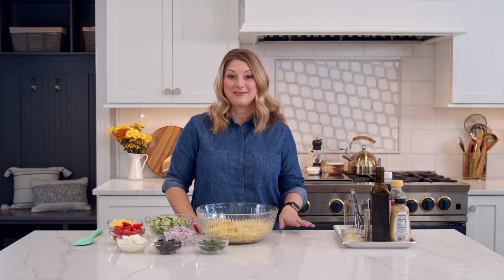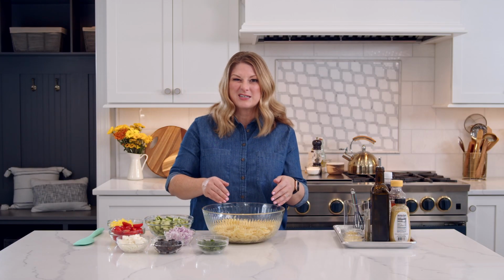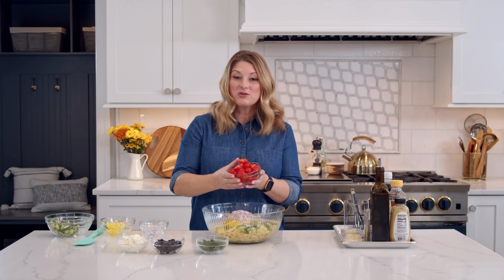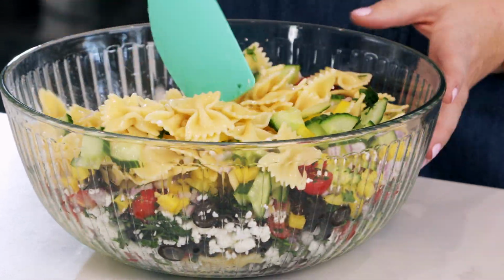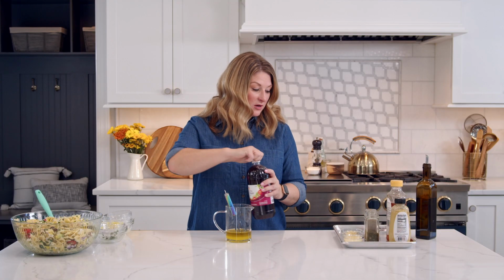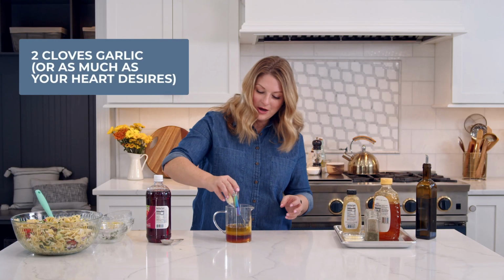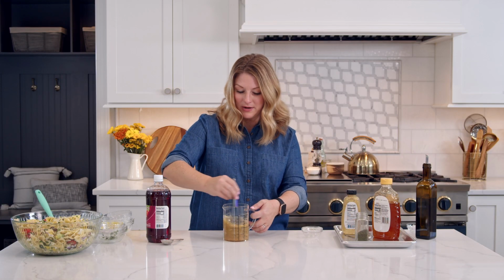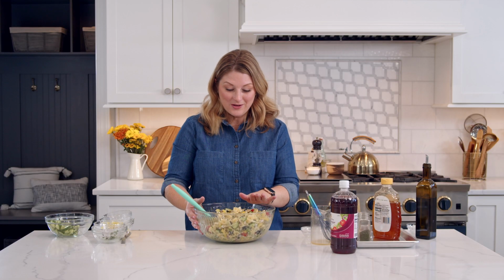Easy Greek Pasta Salad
This simple Greek Pasta Salad is just the thing for potlucks and summer cookouts! The textures of crunchy veggies, al dente pasta, and flavors of a savory Greek dressing and feta cheese make this one of the best summer salads around!

⬇️⬇️⬇️⬇️ RECIPE BELOW ⬇️⬇️⬇️⬇️

GREEK PASTA SALAD INGREDIENTS:
Salad
o 8 ounces bowtie pasta
o 1 1/2 cups grape tomatoes , sliced in half
o 1 seedless cucumber , sliced into half-circles or quarters
o 1 bell pepper , diced
o 1/2 small red onion , diced
o 1/2 cup Kalamata olives , drained
o 2/3 cup feta cheese , crumbed or cubed
o 1/4 cup chopped fresh parsley
Dressing
o 1/2 cup olive oil
o 1/4 cup water
o 3 tablespoons red wine vinegar
o 2 tablespoons lemon juice
o 2 tablespoons honey
o 1 teaspoon dijon mustard
o 2 cloves garlic , minced
o 1 teaspoon dried oregano
o 1 teaspoon dried dill
o 1/2 teaspoon salt
o 1/4 teaspoon freshly ground black pepper

►My Favorite Plastic Cutting Boards
►Favorite Global Knives
►Kitchen Aid Mixer
►Food Processor
►Glass Bowls
►Mini Food Processor

⏱️TIMESTAMPS
0:00 Intro
0:37 Type of pasta
0:58 Vegetables
2:09 Cheese
2:28 Toss
2:38 Dressing
5:26 Pour over salad